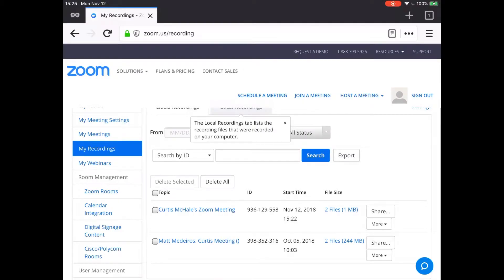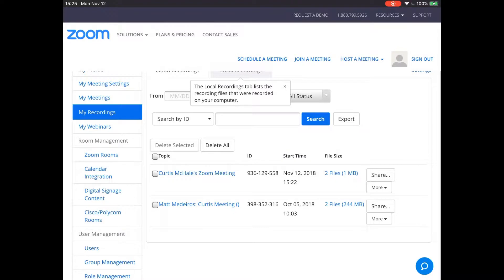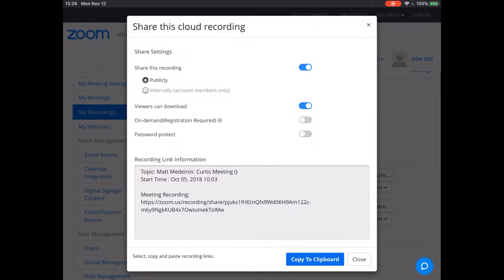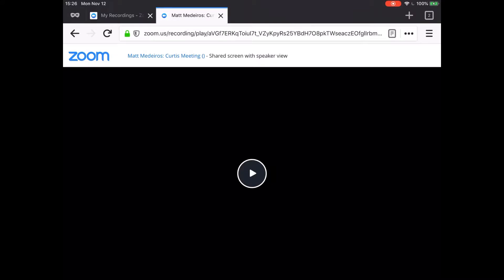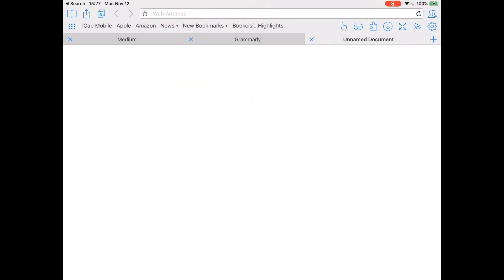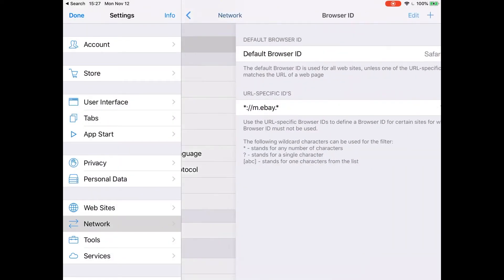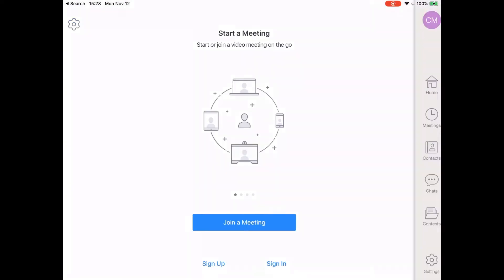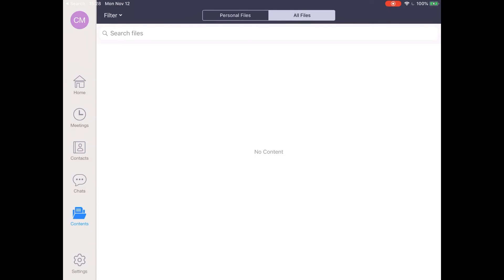Downloading Zoom Calls from iOS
Today we're going to look at what it takes to get a video downloaded from Zoom after a call.

# Links

### Gear Used